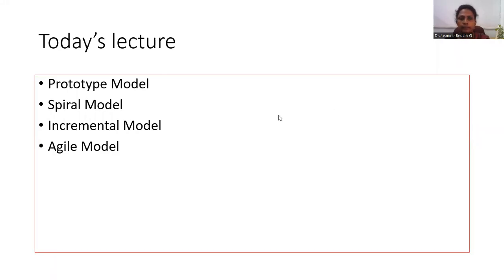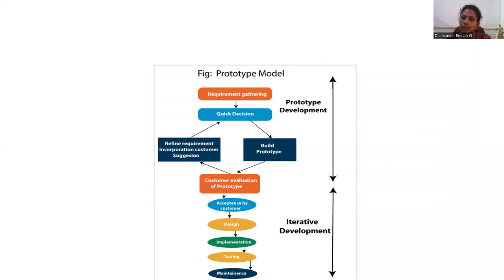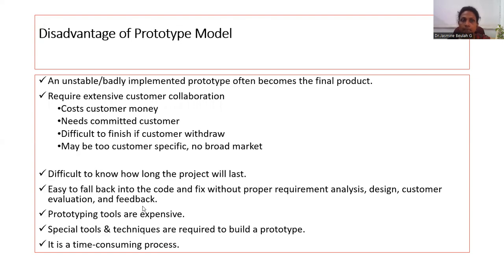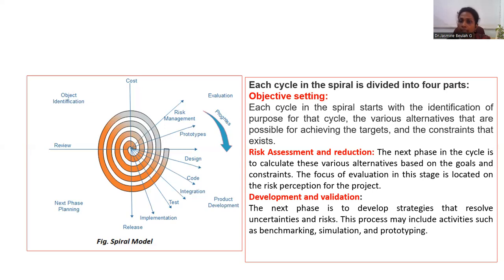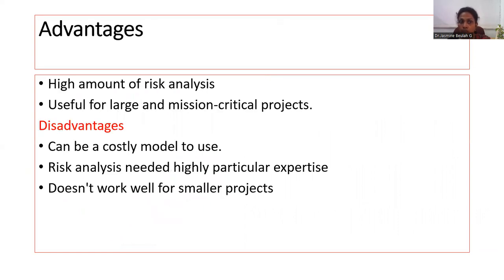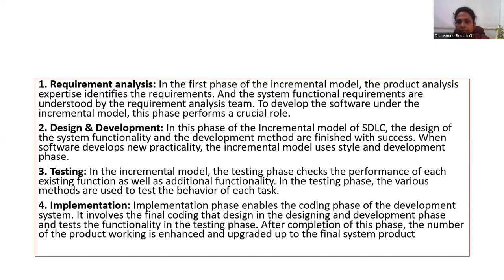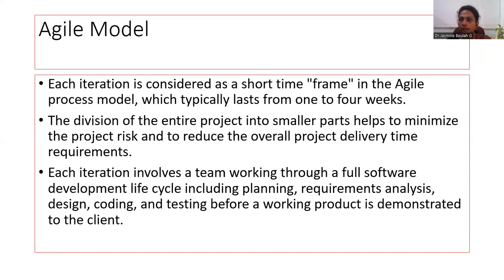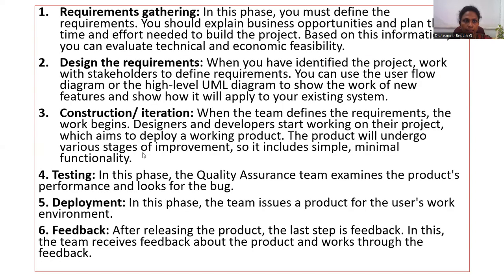Software Process Models